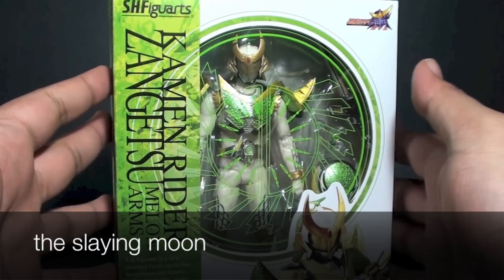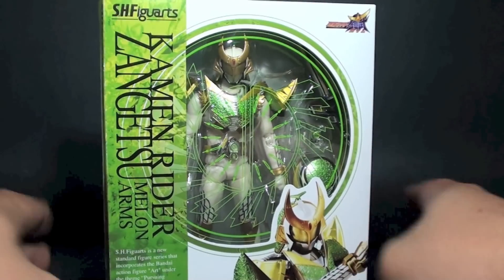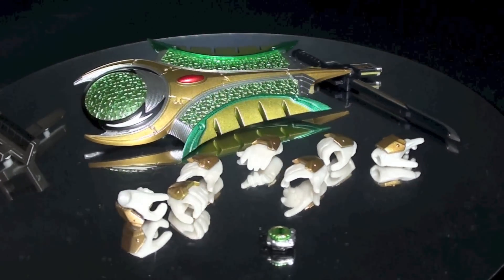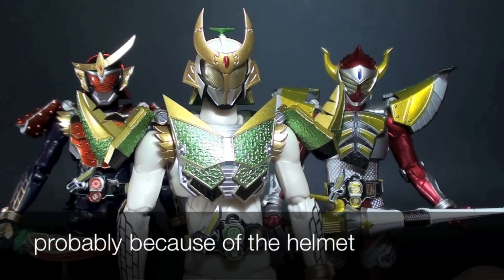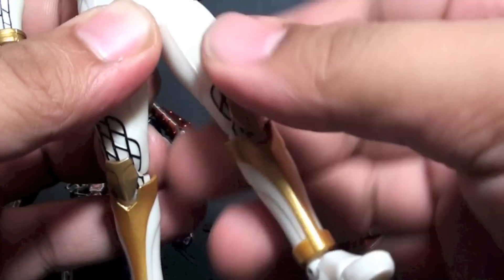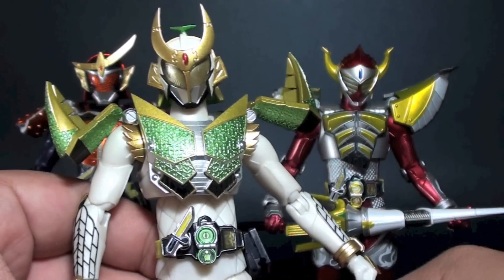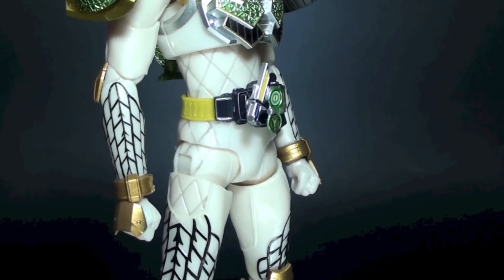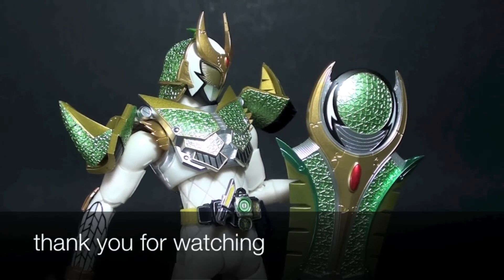Toy Review: S.H. Figuarts Kamen Rider Zangetsu Melon Arms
Here is a video review of the Takatora Kureshima's armored rider figure form, the S.H. Figuarts Kamen Rider Zangetsu Melon Arms! Check it out.